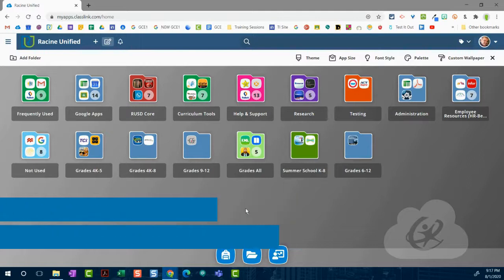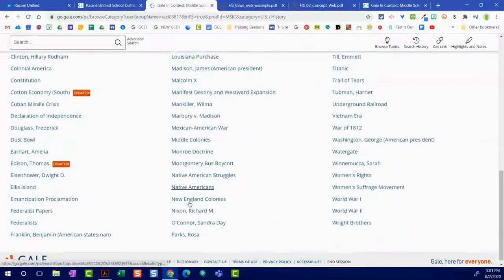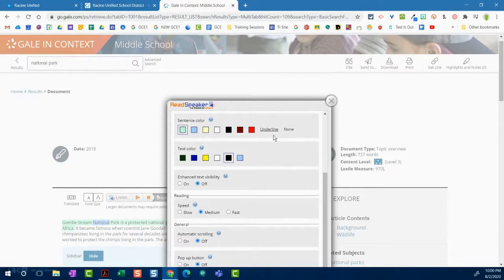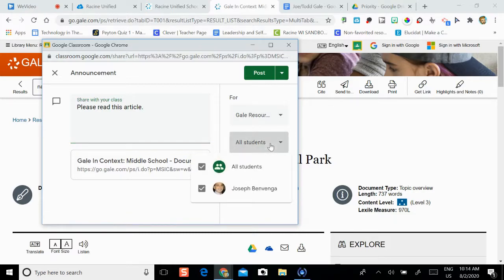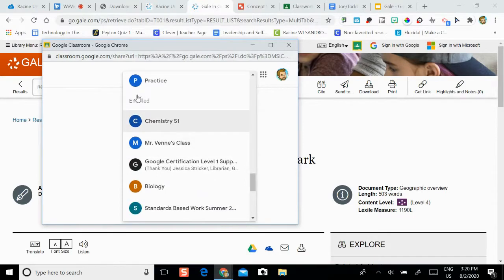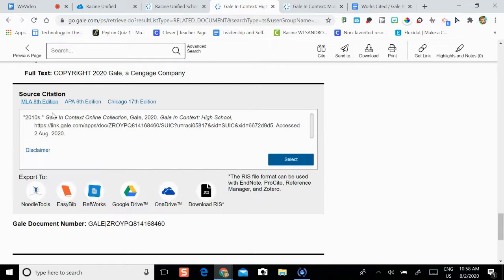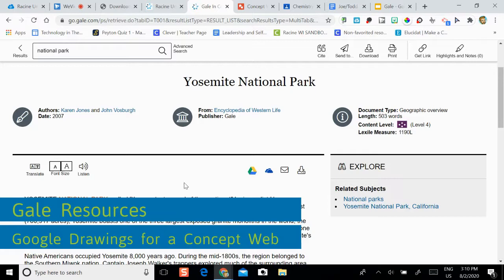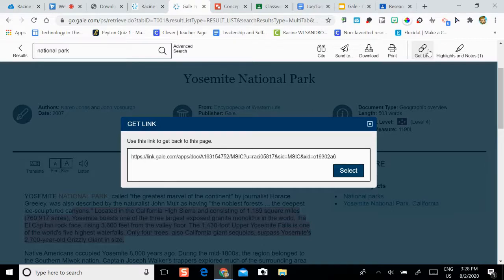Gale Online Resources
Gale is relatively a new program in our district that can be used for online learning and research. With a vast array of resources, it provides both teachers and students with the tools to make great research happen. In combination with the Google products in our district, it provides a platform for success in all learning atmospheres.